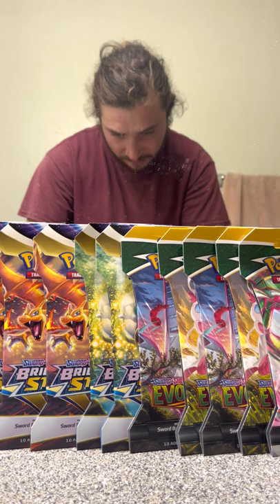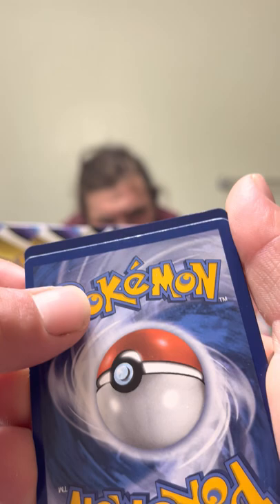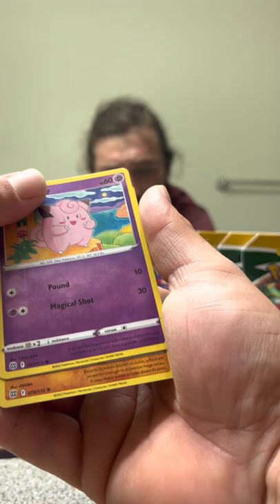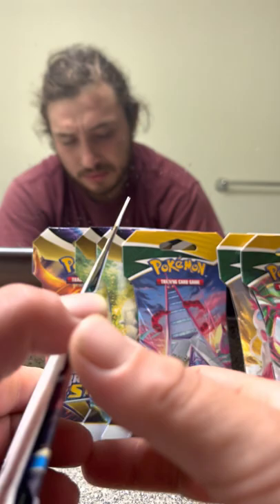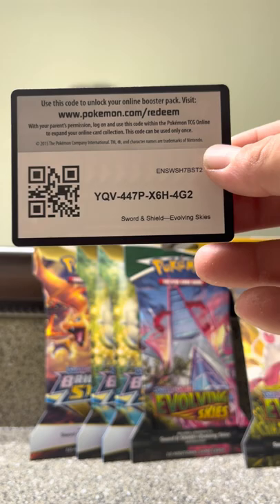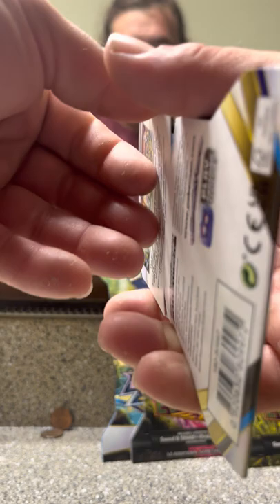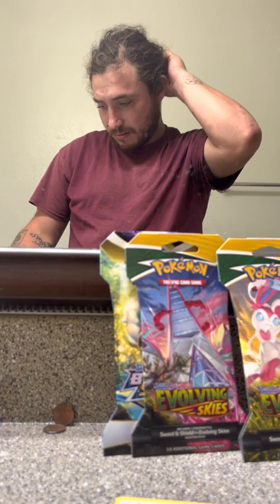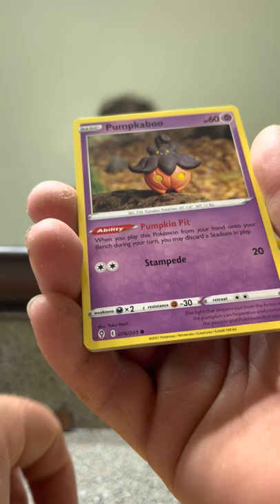Opening Pokémon blister packs 10 of them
So today we are opening Pokémon cards evolving skies and brilliant stars also doing a giveaway so I do have the ARCEUS v star card already but like I promised I will be giving away today all you have to do is like subscribe push the notification bell so you will not miss another video comment which is your favorite Pokémon card from today and I will be choosing one lucky winner in two days that will be Tuesday best of luck to all of you who has already subscribed and who likes and follows the rules I will post the winner in the description next Tuesday until next time guys love you stay safe and keep Pokémon alive￼pokemon